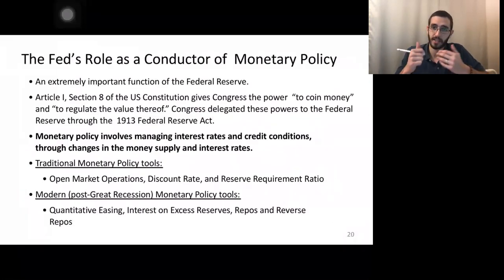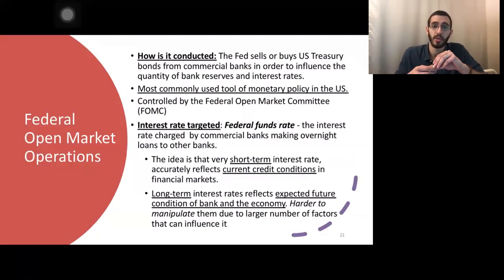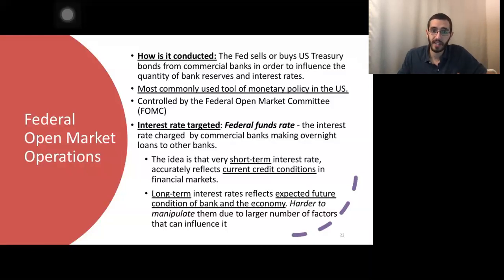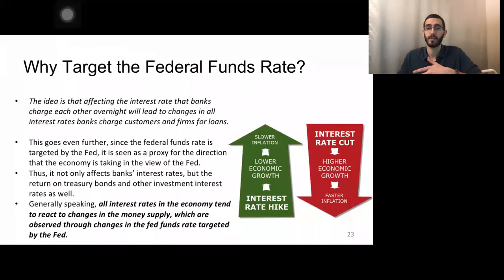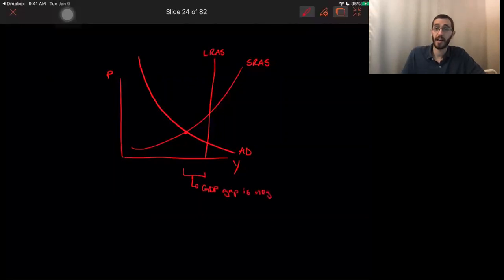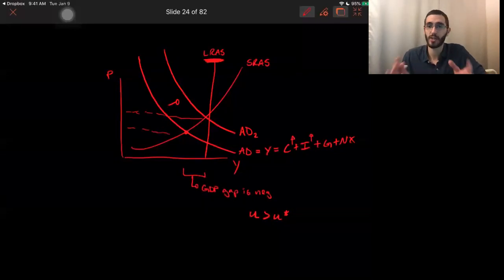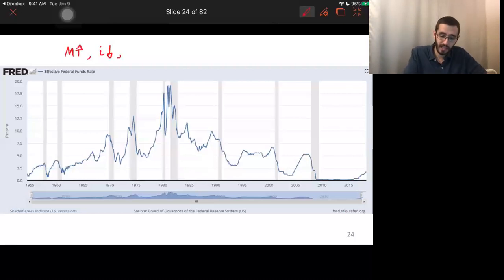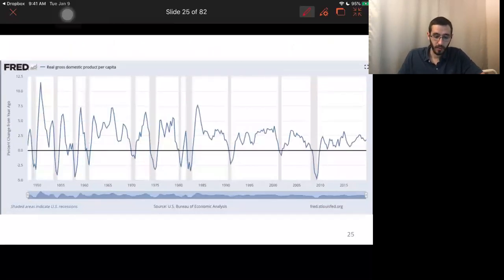Monetary Policy, Part 2: The Federal Funds Rate and Changes in Economic Activity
This video continues the presentation of the chapter about Monetary Policy. It includes the introduction of the federal funds rate and how it can impact the AD curve of the U.S. economy.